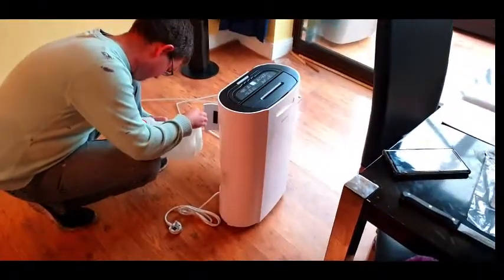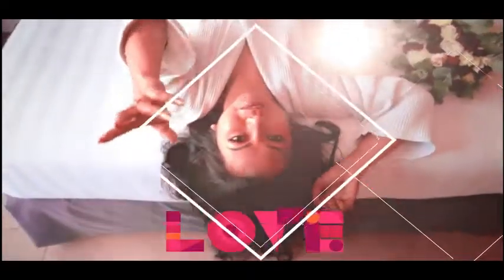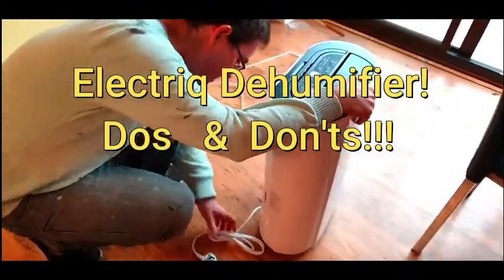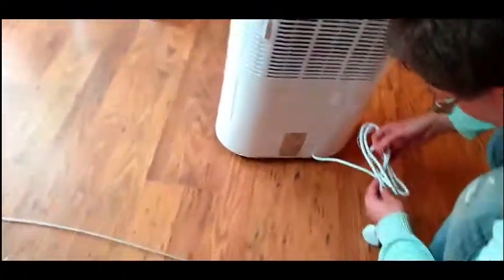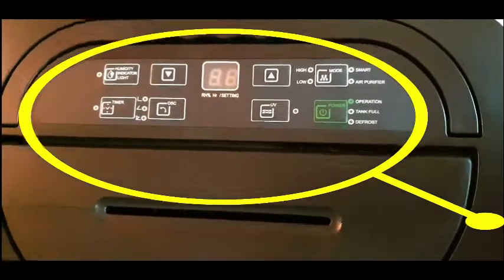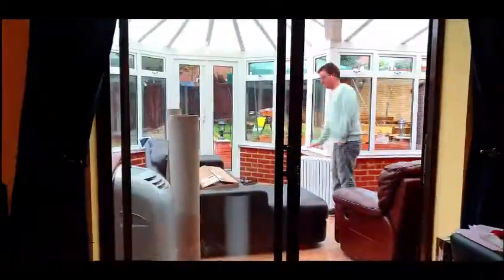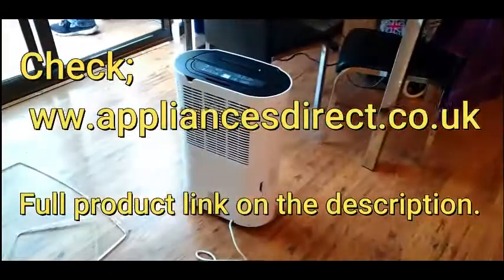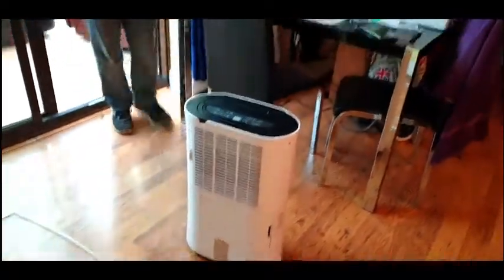THE BEST LOW ENERGY USE -ELECTRIQ DEHUMIDIFIER.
THE BEST LOW ENERGY USE, ELECTRIQ DEHUMIDIFIER WITH DO'S & DON'TS!